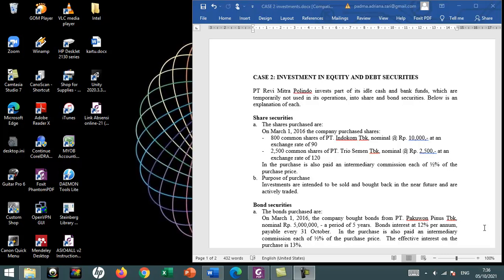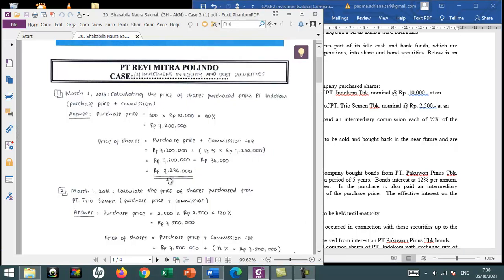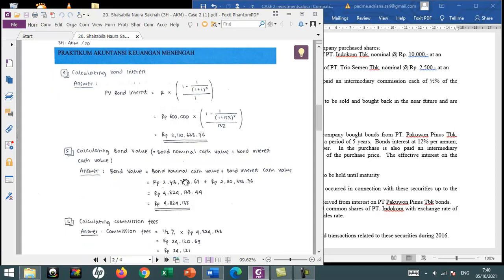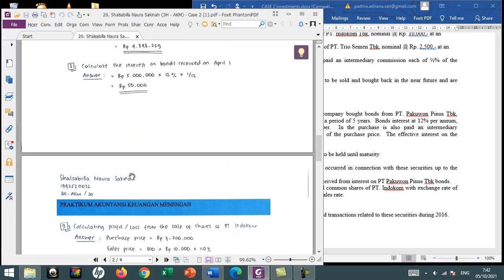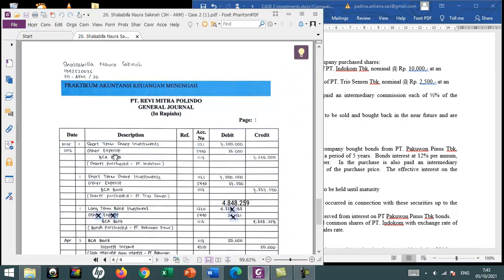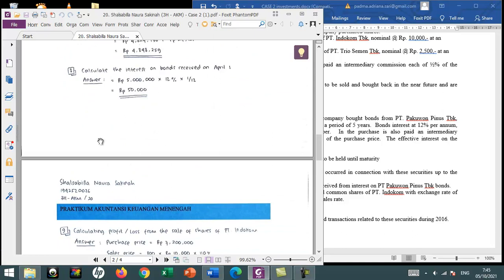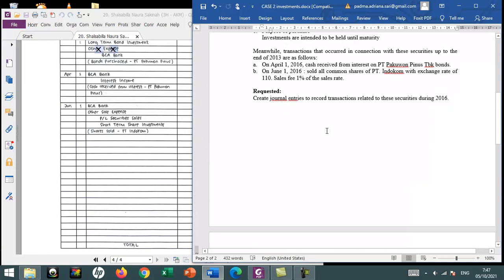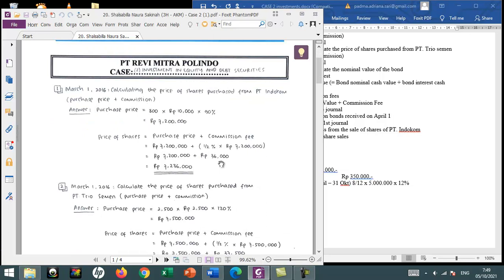Explanation of case 2 investments